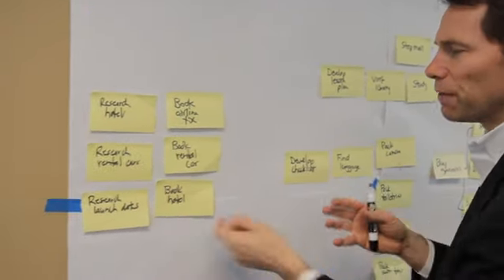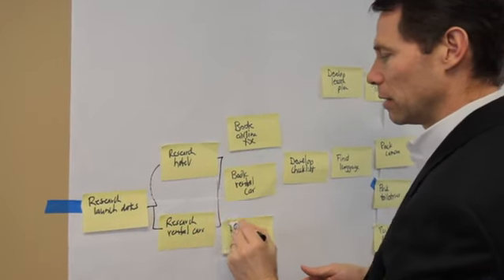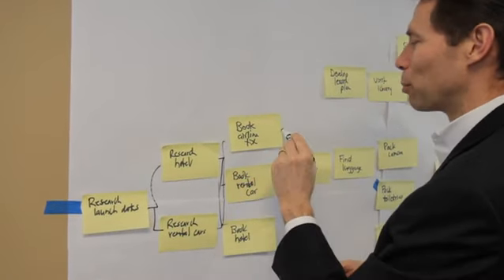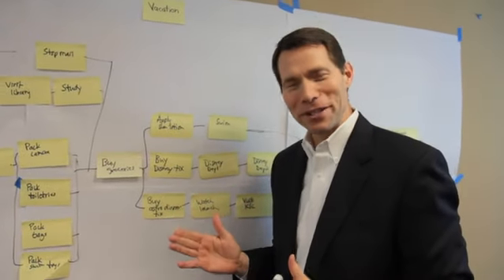Sequence Activities Demonstration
This is a demonstration that is included in our Essentials of Project Management workshop.